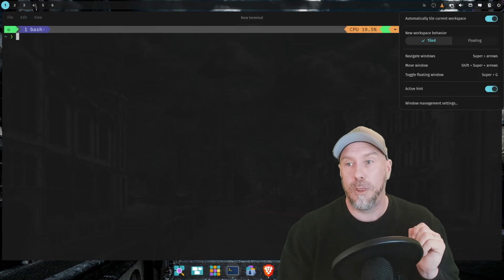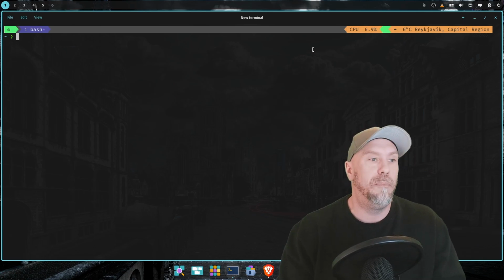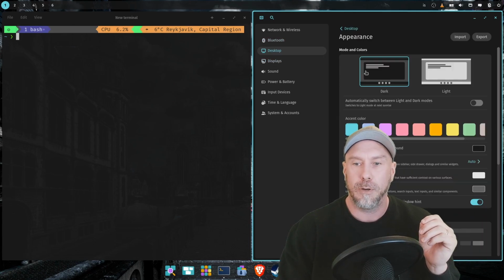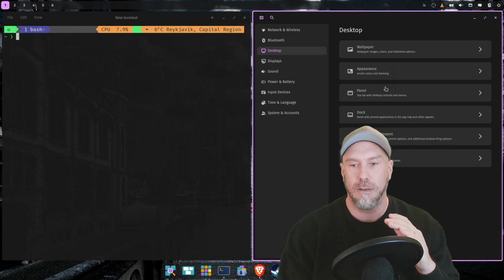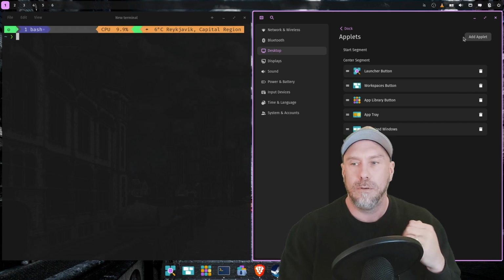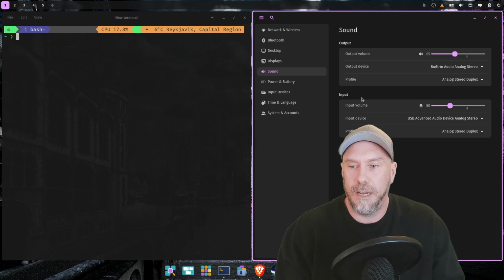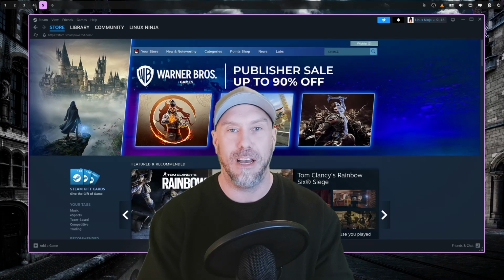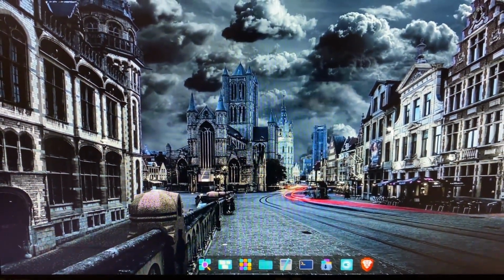The Cosmic Desktop To Rule Them All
I have been running Cosmic Desktop Alpha for a few weeks now. Discover what I think about it.